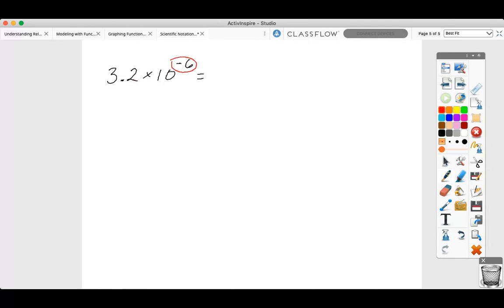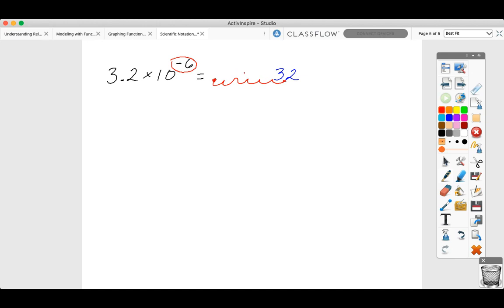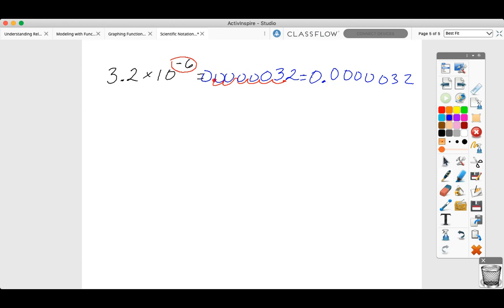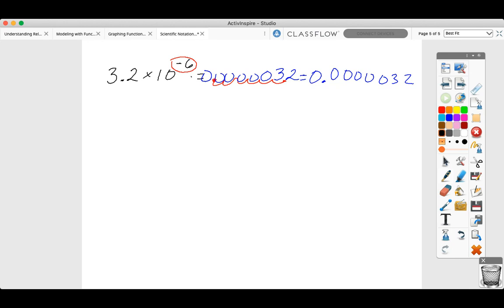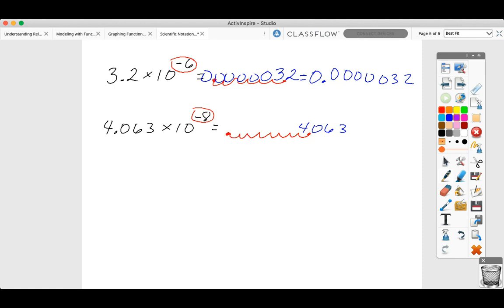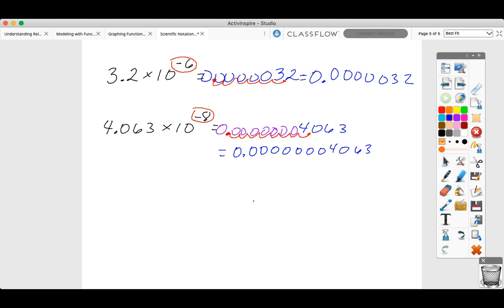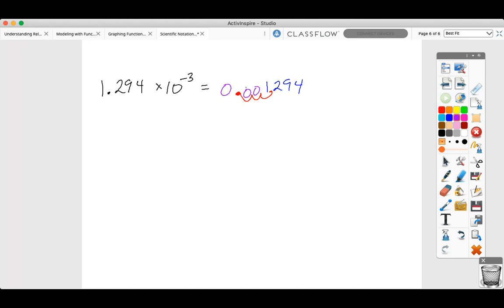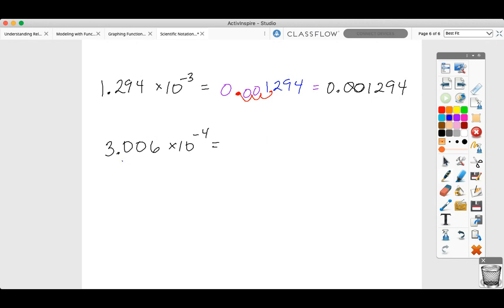Math 8 Scientific Notation with Negative Exponents - Scientific Notation to Standard Notation